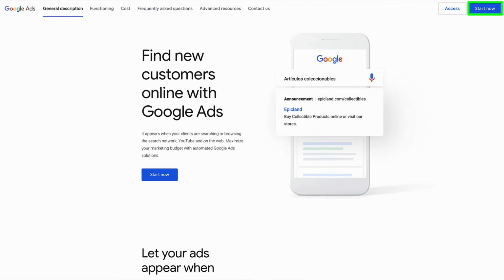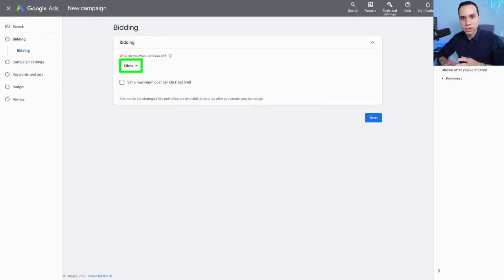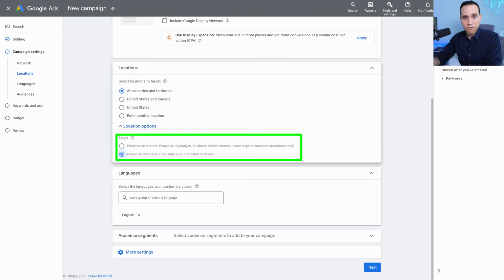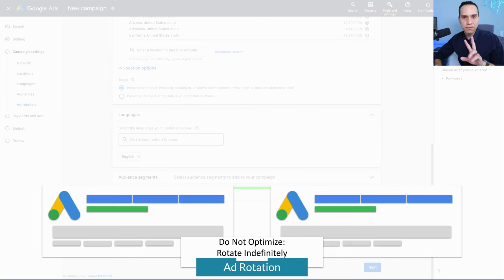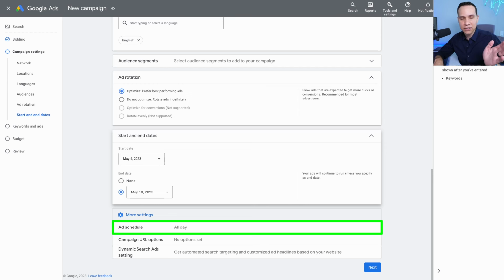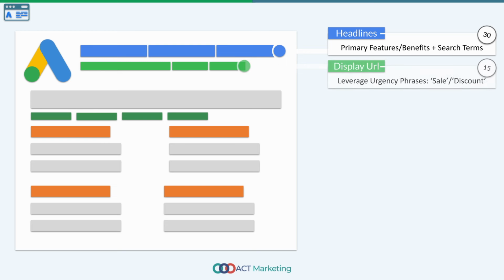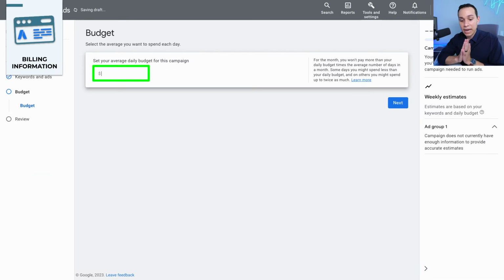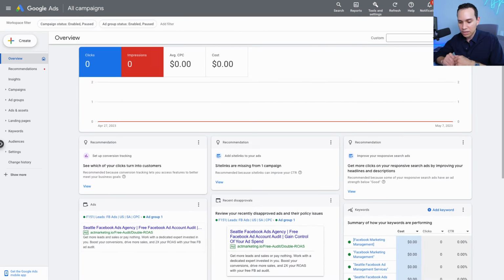Ultimate Google Ads Tutorial 2023 (Beginner to Expert)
Jumpstart your lead generation with this done for you Google Ads strategy. No keyword research or fancy software needed - complete done for you strategy for services based business.

Launch Campaigns In Minutes 👆

 🧰 Recommended Resources (Tools We Use):

Write Click Worthy Ads 👆

We Build Ad Accounts! 👆

📔 Table of Contents:
0:00 - Intro
0:20 - Account Setup
4:44 - Campaign Structure
17:12 - Ad Group Targeting
20:24 - Ad Copy Craft
41:29 - Outro

Take your business to the next level with Google Ads. In this video, you will discover everything from the basics of setting up a campaign to becoming an expert on the platform. In this Google Ads Tutorial, you'll also learn how your google account is structured so that you can keep all your campaigns perfectly organized...

Most marketers feel overwhelmed by the sheer scope of competing for attention on Google Ads and end up wasting time and money investing in unprofitable campaigns. With the Ultimate Google Ads Tutorial course, you can quickly get up to speed on what you need to know to start generating sales with paid search. Get clear step-by-step guidance from an experienced professional that will help you make sense of the chaos and unlock profitable campaigns.

In this Google Ads Tutorial for beginners, it will show you step by step how to set up your first google ads campaign! This Google Ads Tutorial is designed to make understanding the platform simple and easy. Within hours, you can master the art of creating effective AdWords campaigns so you can drive more traffic, leads, and sales for your business.

Using Google Ads can be an effective strategy for generating leads for your business. One of the biggest advantages of Google Ads is that you can track and measure the results of your campaigns. You can see how many clicks your ads are getting, how many people are filling out forms or making purchases, and what your return on investment (ROI) is.

This information can help you refine your campaigns and improve your lead generation efforts over time. Set up your own profitable google ads search campaign with this simple step by step google ads tutorial...

Setting up Google Ads is a smart investment for businesses looking to optimize their lead generation strategy. With its powerful targeting capabilities, data-driven insights, and cost-effectiveness, Google Ads can help businesses generate high-quality leads and grow their customer base.